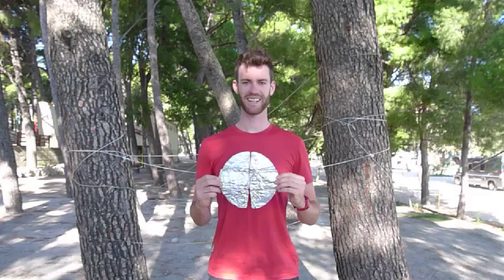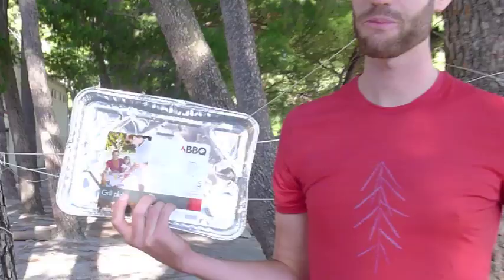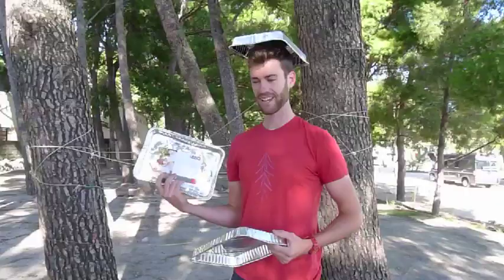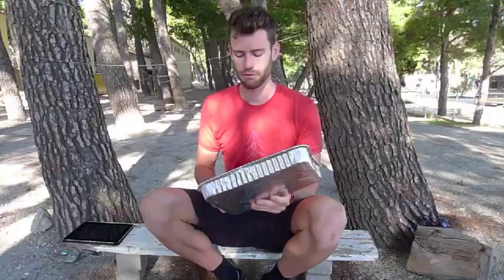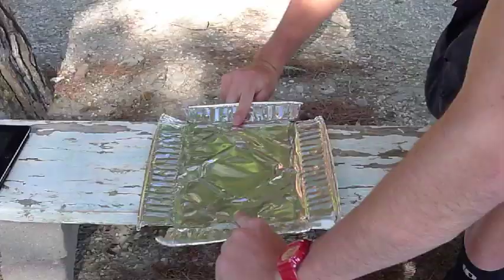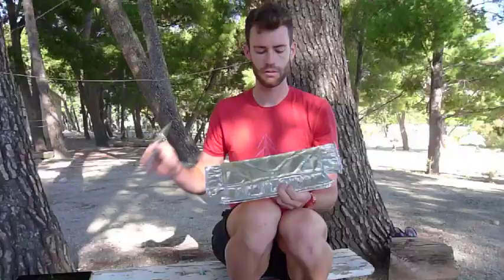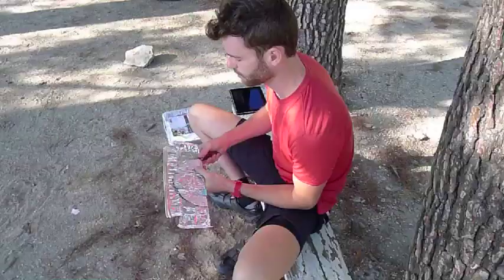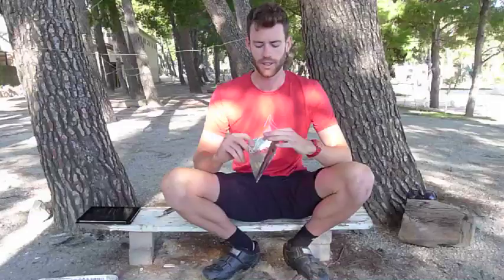CyclingAbout.com: Make an MSR Heat Reflector for your Whisperlite or Dragonfly Stove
show you how to make a replacement heat reflector for your MSR stove.